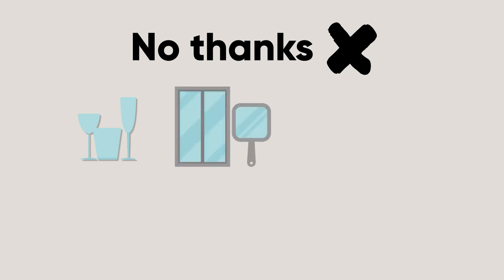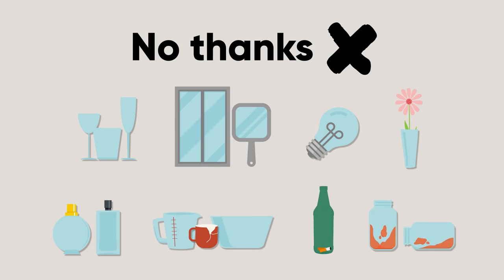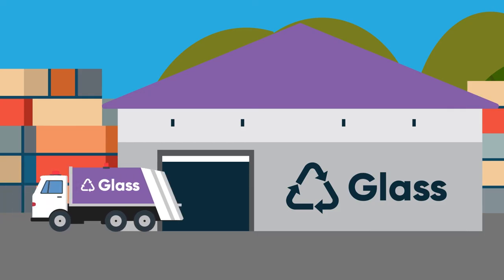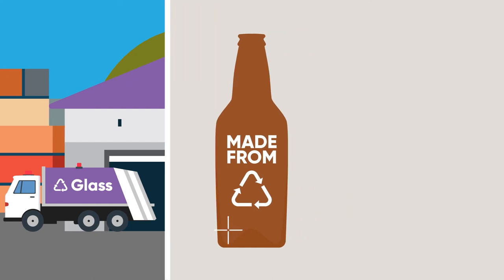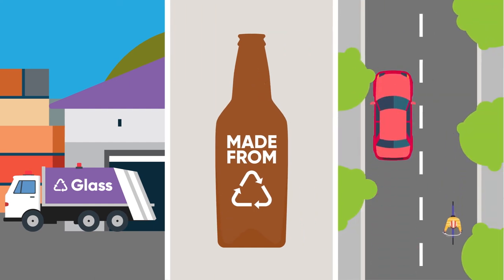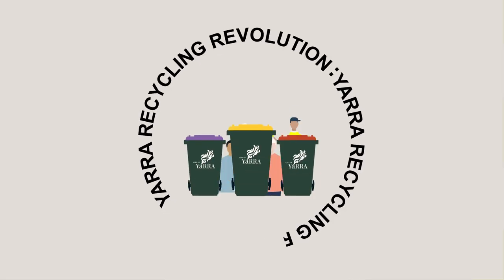How to use your purple-lidded bin to recycle glass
When glass is not separated from your other recyclables it creates problems for our recycling system. It often breaks into small pieces and gets mixed in with plastics and paper, making them harder to recycle.

To prevent this from happening you should recycle glass bottles and jars by putting them in your purple-lidded glass bin, however, not all glass can be recycled.